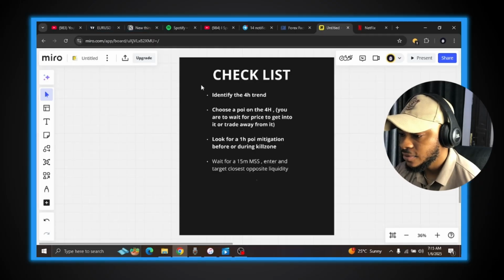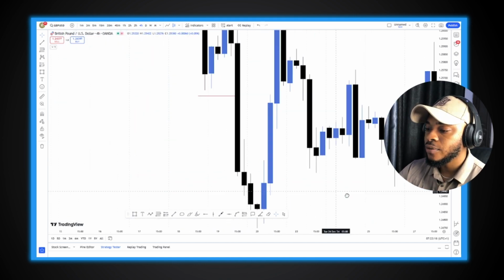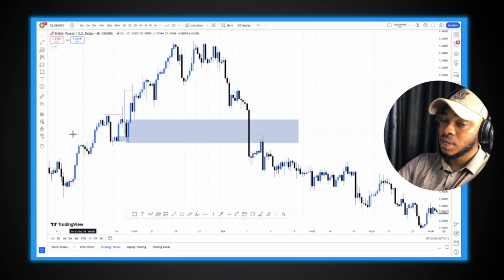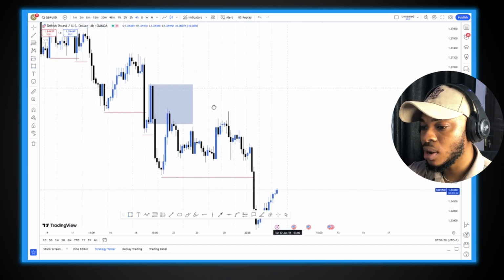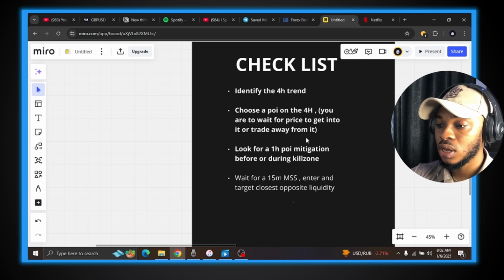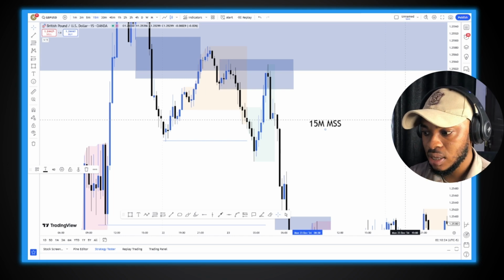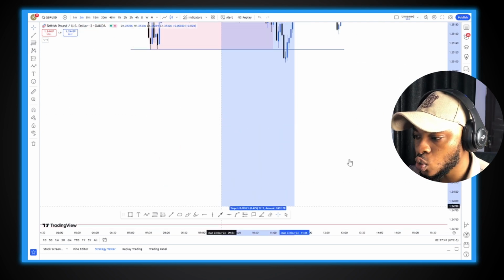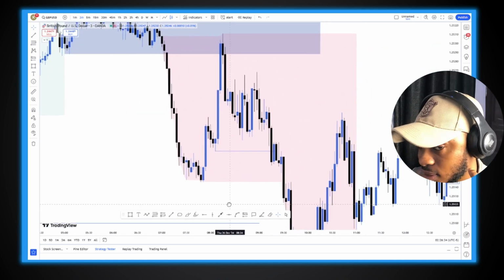Simple forex strategy to get funded in 2025 | Full course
Time stamp :
00:00 : Introduction
00:50 : Checklist
01:22 : Market structure
05:58 : FVGs
08:05 : Orderblocks
09:51 : Liquidity pools
12:12 : Breaker blocks
14:40 : Rejection blocks
16:06 : OB and Rej block recap
16:58 : Killzones
18:41 : Entry model
18:55 : Main strategy (putting altogether)
24:21 : EXAMPLE 1
26:44 : Indicator settings
28:38 : EXAMPLE 2
38:57 : EXAMPLE 3
42:47 : EXAMPLE 4
with "FOREX" if you want help and walk through to learn and master how to get your bias and precise entry easily with ICT/SMC trading style

) every day , join to make money along side me